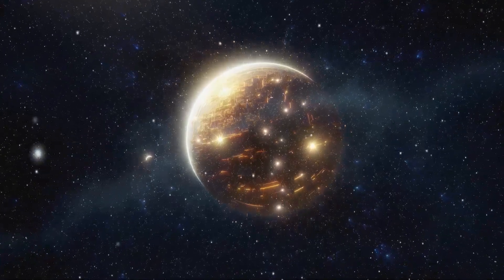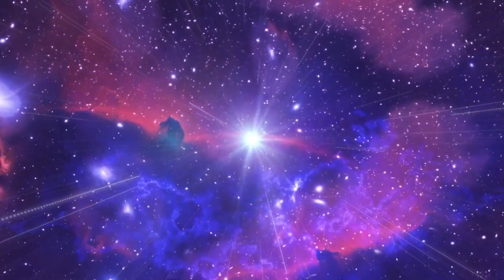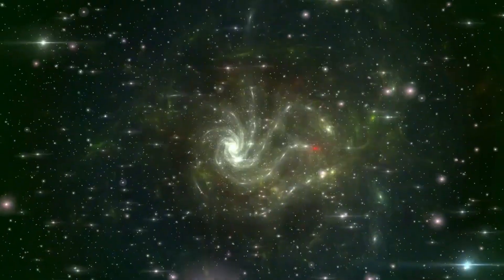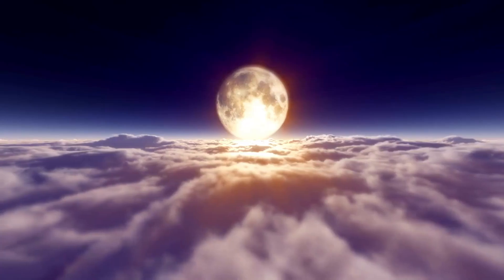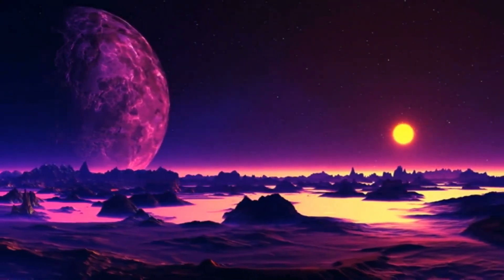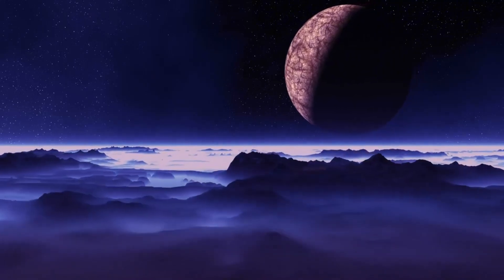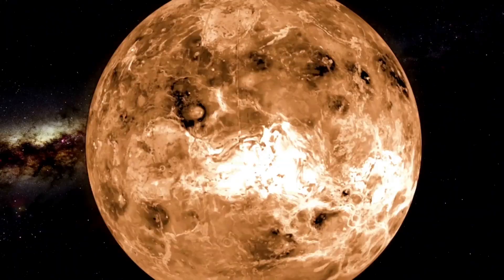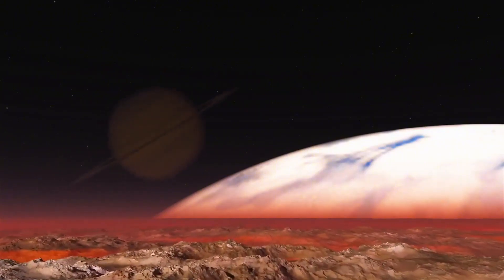James Webb Captures Stunning 4K Images of Proxima B – A Game Changing Discovery!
For the first time ever, we’ve got 4K images of Proxima B, captured by the James Webb Space Telescope! 🌌📸 In this video, we dive into these groundbreaking images and discuss what they reveal about the distant exoplanet. Could Proxima B be our next big discovery in the search for life beyond Earth? Tune in for all the details on this mind-blowing breakthrough! 🚀✨